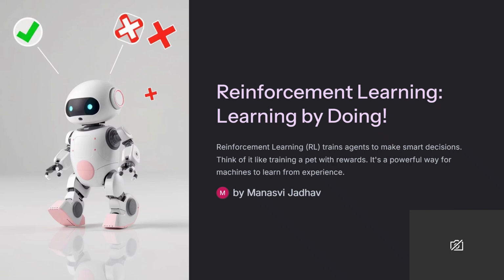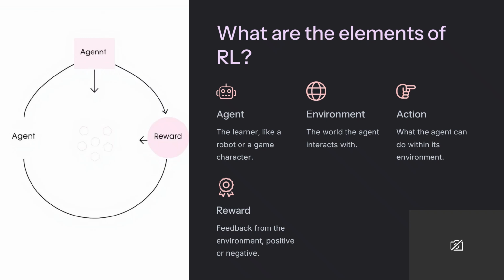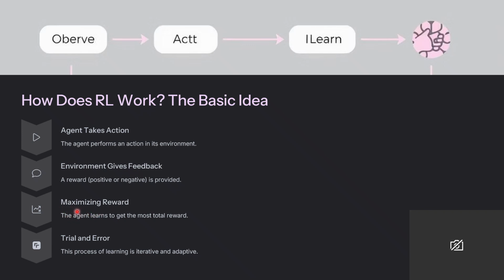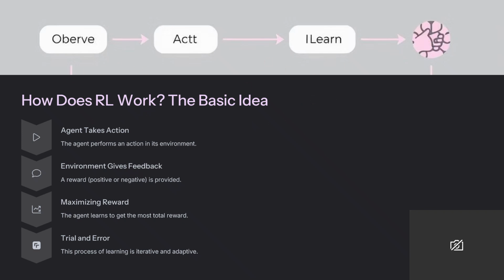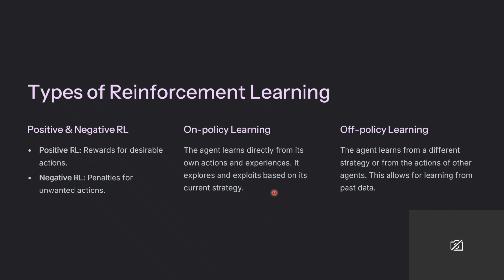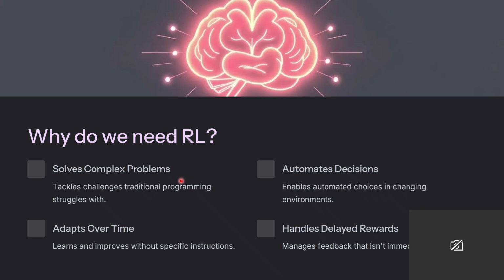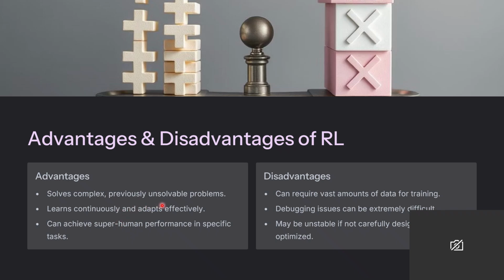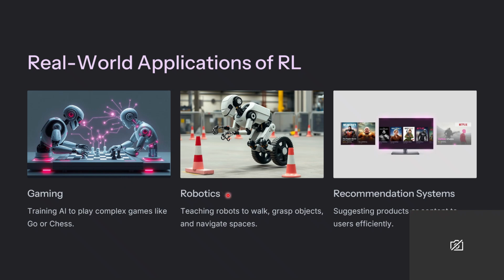Reinforcement Learning (RL) | AI & ML Concept with Easy Slides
🎥 Reinforcement Learning (RL) Explained with PPT | AI & ML Concept Simplified
In this video, I explain Reinforcement Learning in simple terms using PowerPoint slides. This topic is essential in Artificial Intelligence and Machine Learning, especially for students in CSE, AI & DS, and anyone preparing for technical exams or presentations.

Agent, Environment, Actions, Rewards

Need of RL

Types of RL

Applications of RL

👩‍🎓 Perfect For:

Engineering students

Project presentations & viva preparation

More videos coming soon on:

CNN (Convolutional Neural Networks)

LSTM in Deep Learning

Transfer Learning and more!

📌 Video Details:
🎓 Subject: Artificial Intelligence / Deep Learning
📊 Presentation Type: PPT-based explanation
🎤 Language: English (with clear and slow-paced narration)